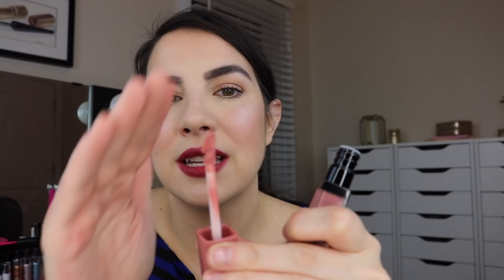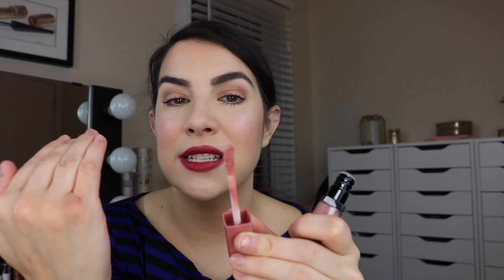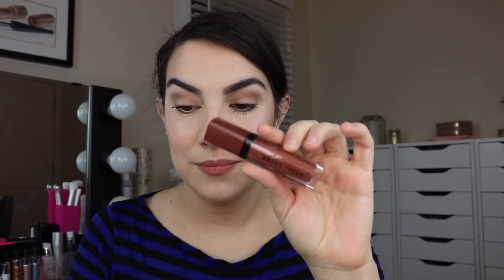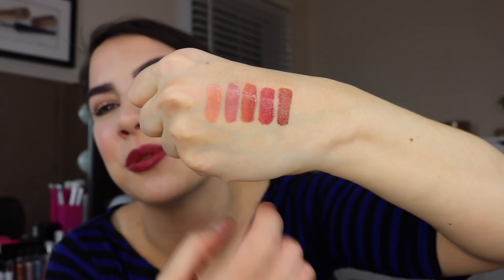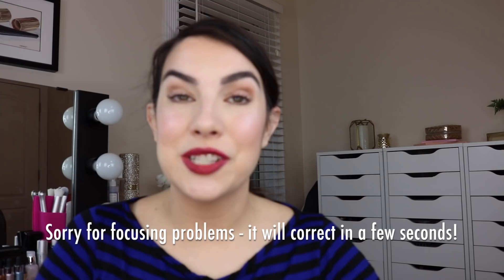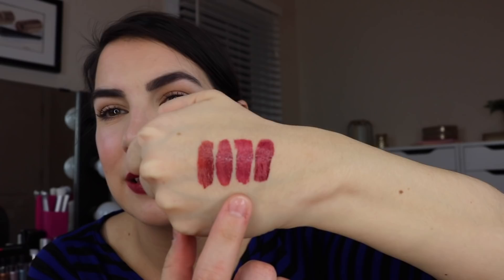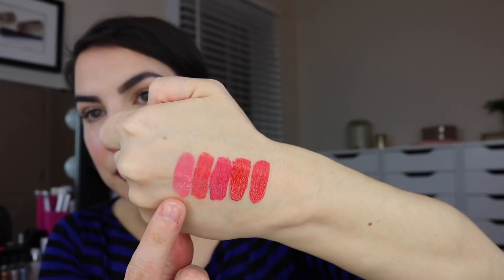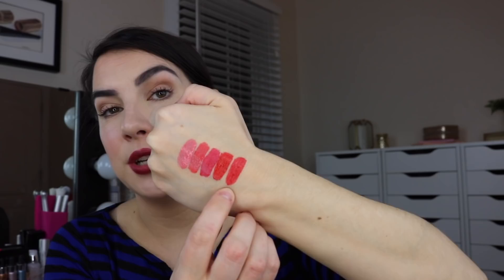THE LIP PRODUCT THAT'S DOING IT ALL | Crushed Liquid Lip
What IS this product... lip balm? liquid lipstick? lip gloss? lip stain?

Shades: (*= my favorites)

Lychee Baby
Hippy Shake*
Juicy Date
Give a Fig*
Haute Cocoa

Smoothie Move
In a Jam
Bitter Sweet
Cool Beets*

Peach & Quiet
Mango Mood
Main Squeeze
Big Apple
Cherry Crush*

Profound Thought:
"This is what I learned: that everybody is talented, original and has something important to say."
-Brenda Ueland

Random Thought:
Wizard of Oz is coming back to theaters!! I'm so excited. Belle is going to be pumped!!